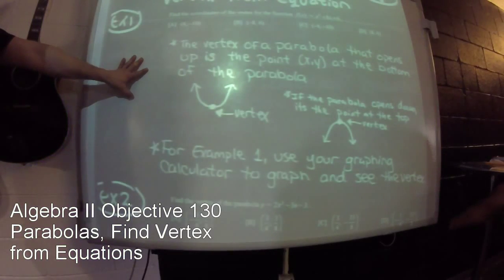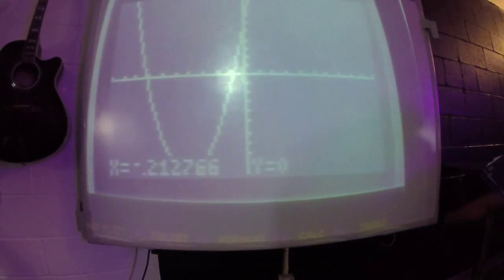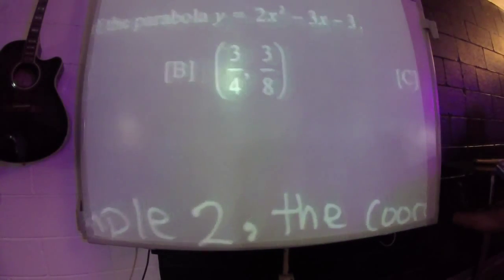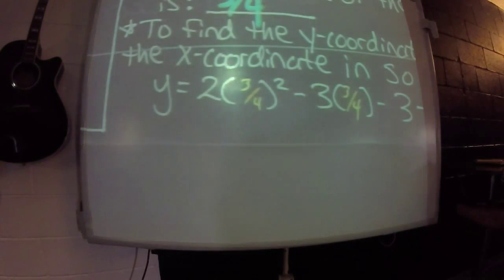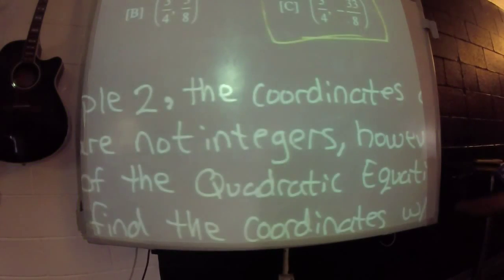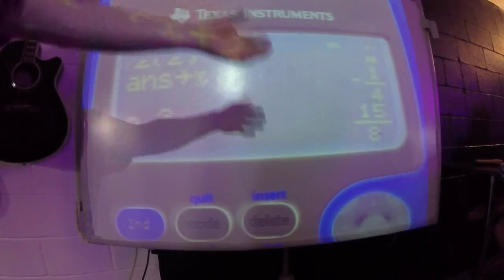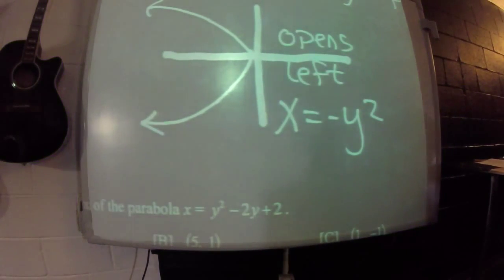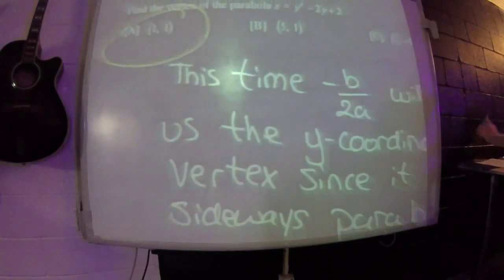Algebra II Objective 130: Parabolas-Find Vertex from Equations